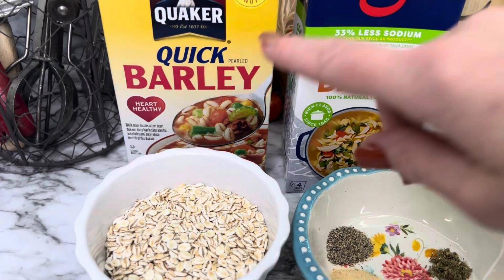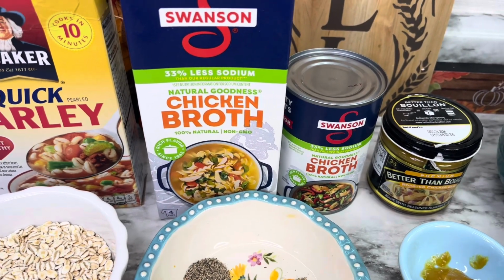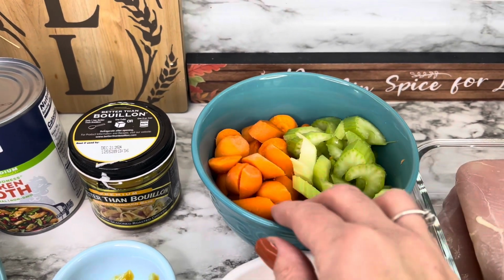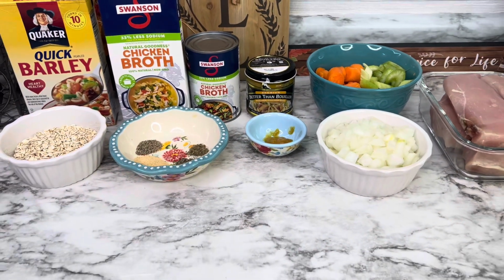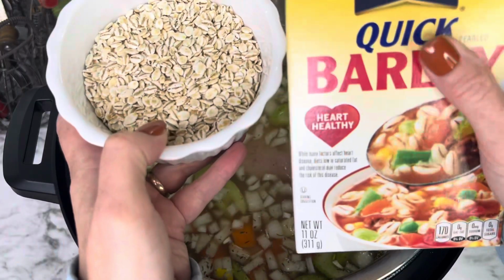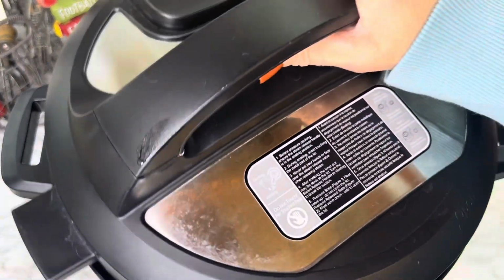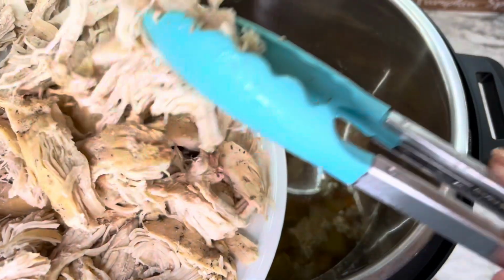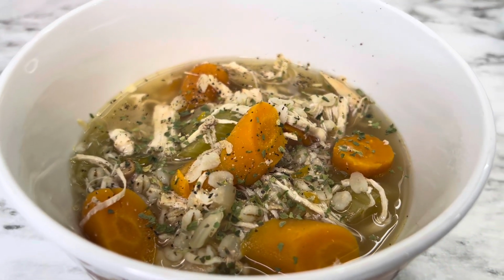Delicious Chicken Barley Soup Recipe//Foodie Friday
Welcome back friends to another Foodie Friday collaboration! I know you will find some delicious meals that my YouTube friends are making so be sure to check the playlist down below to see those recipes.  It’s being hosted by two sweet YouTube friends Tiffany @SmalltownSix and Jessica @jessicamyrose so please be sure to check their channels out as well.